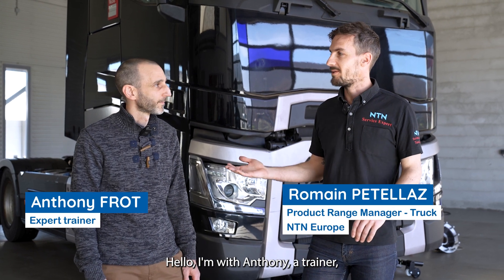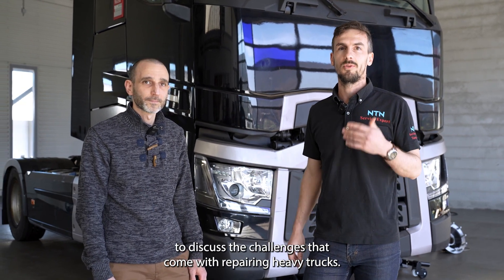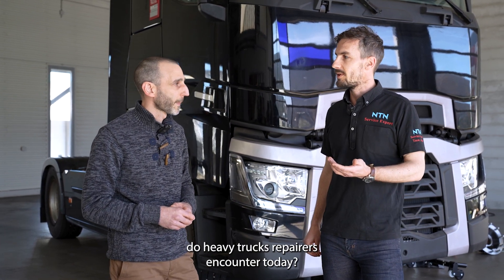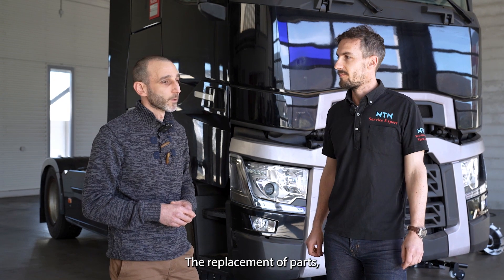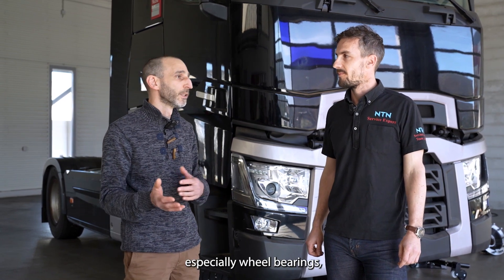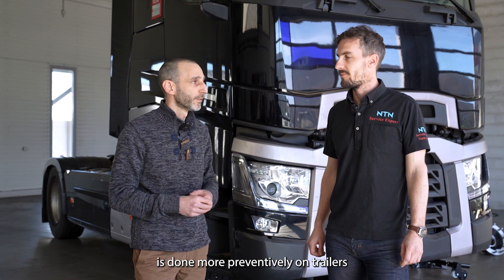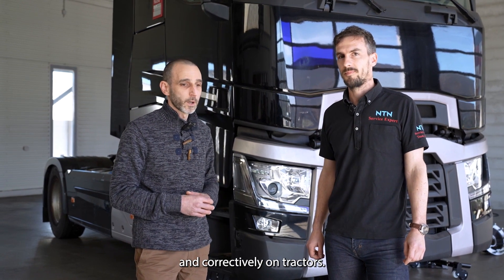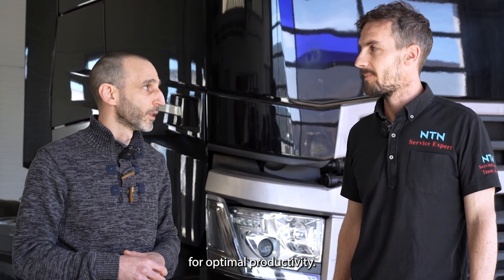Truck repairs: NTN Europe launches Wheel Hub Bearings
𝗗𝗶𝘀𝗰𝗼𝘃𝗲𝗿 𝗦𝗡𝗥 𝘄𝗵𝗲𝗲𝗹 𝗵𝘂𝗯𝘀 𝘄𝗶𝘁𝗵 𝗶𝗻𝘁𝗲𝗴𝗿𝗮𝘁𝗲𝗱 𝗯𝗲𝗮𝗿𝗶𝗻𝗴 𝗳𝗼𝗿 𝘁𝗿𝘂𝗰𝗸𝘀!

We are proud to announce the expansion of our product offering with the launch of our brand new range: wheel hubs with integrated bearings for trucks, tractors, trailers and buses. An innovation designed to meet the rigorous standards of the HGV repair market.

Highlights of this new range:
➤ 𝗪𝗶𝗱𝗲 𝗰𝗼𝘃𝗲𝗿𝗮𝗴𝗲: With 32 initial products, we cover 85% of the European fleet, offering a practical, high-performance solution for maintaining your HGVs.
➤ 𝗖𝗼𝗺𝗽𝗹𝗲𝘁𝗲 𝘀𝗼𝗹𝘂𝘁𝗶𝗼𝗻𝘀: This range complements our truck offering, which already includes solutions for wheel bearings, gearboxes, differentials, and distribution systems. With several hundred references available, NTN Europe's range is a comprehensive and dependable option.
➤ 𝗦𝘂𝗽𝗲𝗿𝗶𝗼𝗿 𝗾𝘂𝗮𝗹𝗶𝘁𝘆: OE-compliant, made in Europe, and rigorously tested to guarantee your safety.
➤ 𝗥𝗮𝗽𝗶𝗱 𝗮𝘀𝘀𝗲𝗺𝗯𝗹𝘆: Designed for simplified installation in the workshop, significantly reducing maintenance times.

Find out from Romain Petellaz and Anthony about the challenges of HGV repair and the benefits of our new range!